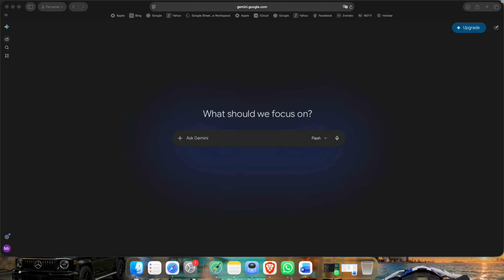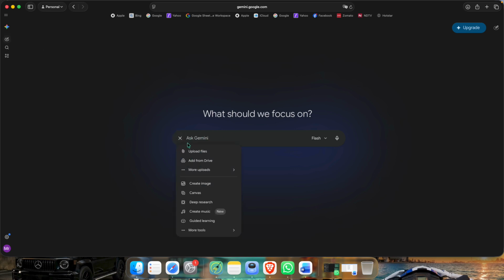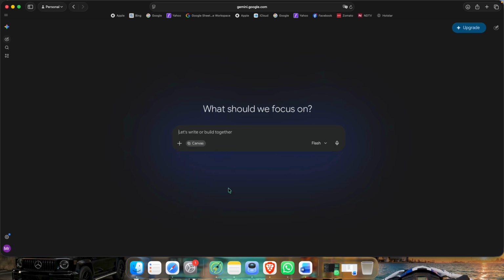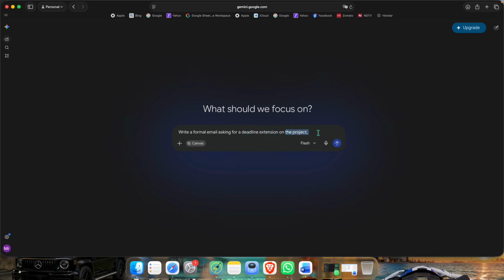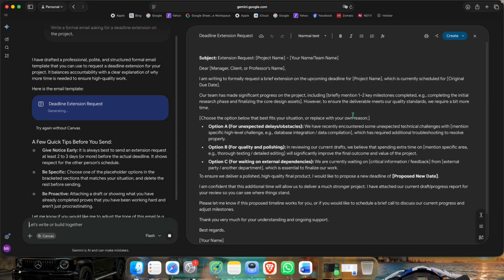How to Use Google Gemini For Email Writing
In this video, you’ll learn how to use Google Gemini for email writing in 2026 to create professional, well-structured emails in seconds. If you’re looking for AI email writing tools, Gmail productivity tips, or smart writing assistance, this guide will show you how to get started using Gemini effectively.

We begin by opening Google Gemini at gemini.google.com and starting a new chat while logged into your Google account. From there, you can access powerful writing features designed to help you generate high-quality email content with ease.

Next, you’ll use the Canvas feature inside Gemini by clicking the plus icon and selecting it. This allows you to enter detailed prompts such as writing a formal email requesting a deadline extension, and then customize tone, structure, and complexity based on your needs.

Finally, Gemini will generate a complete professional email that you can refine further using built-in editing options. You can adjust tone, clarity, and formatting to match your exact situation before copying it into Gmail or any other email platform.